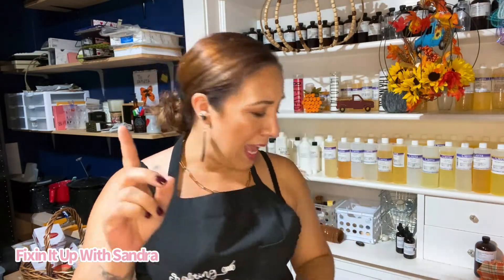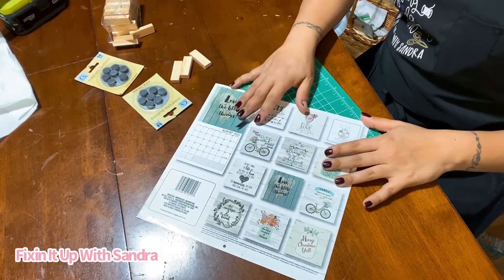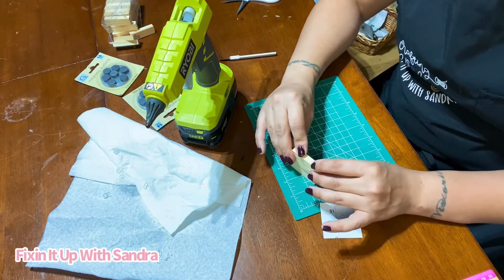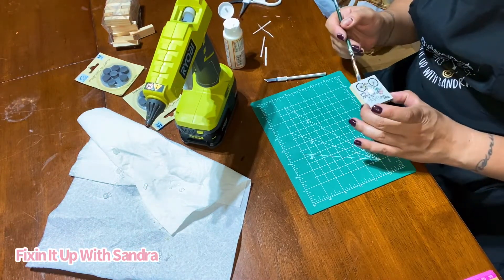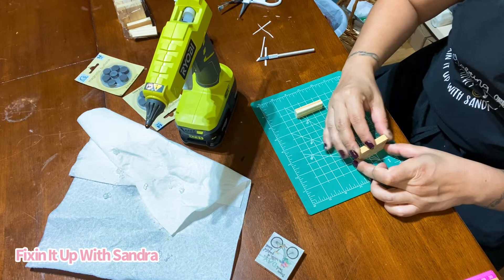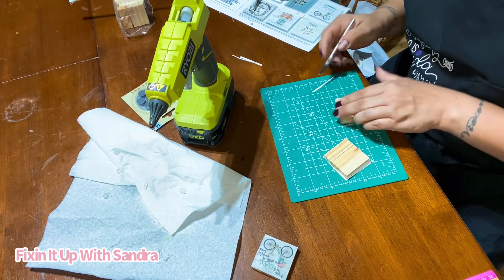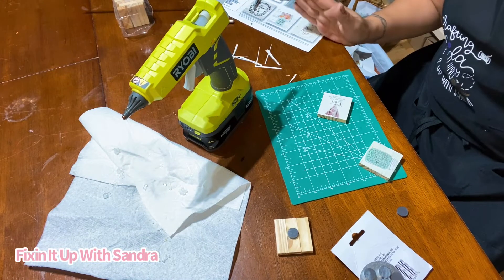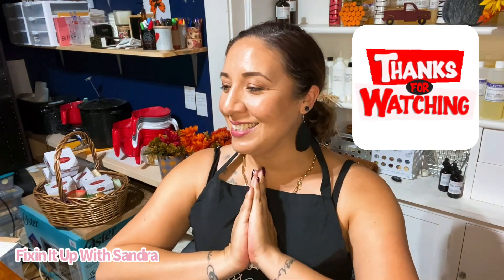Dollar Tree Calendar Magnets | Farmhouse Style | Budget Friendly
Have you been grabbing up those super adorable calendars at Dollar Tree lately? Let me show you how you can make the cutest magnets EVER!

That’s right! My channel now offers a membership program to give you more exclusive content AND fun emojis + badges that I created myself! Click on this link to check it out ⬇️ ⬇️⬇️⬇️⬇️⬇️⬇️⬇️

Until next time community, stay well, love a lot and keep creating ❤️❤️❤️❤️❤️❤️❤️❤️❤️